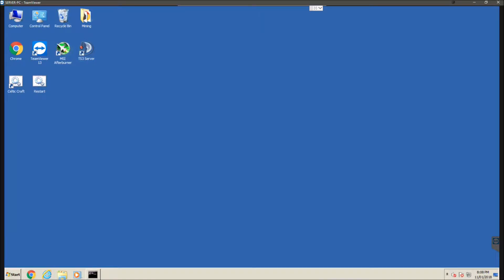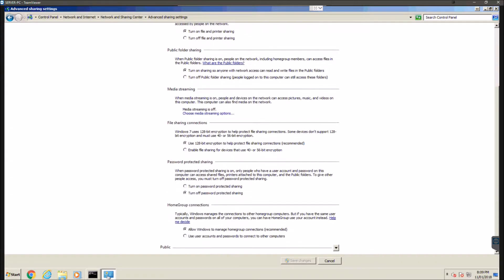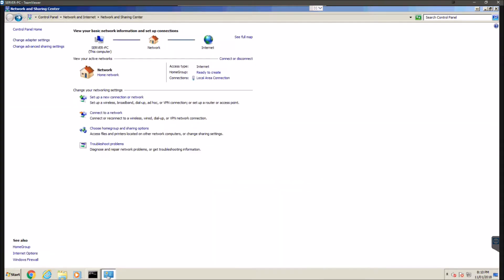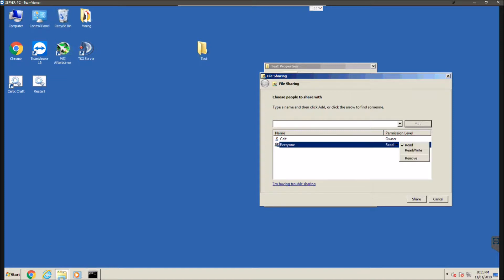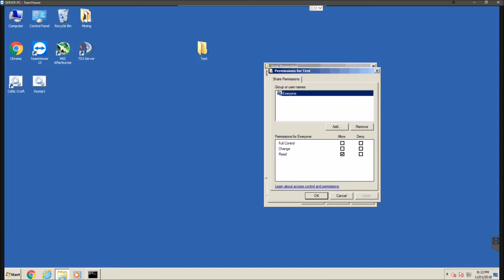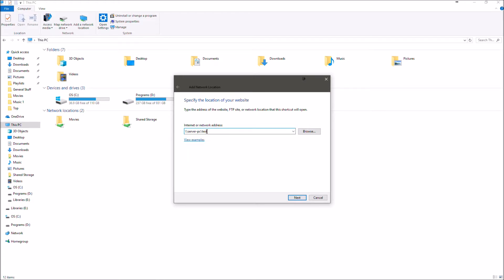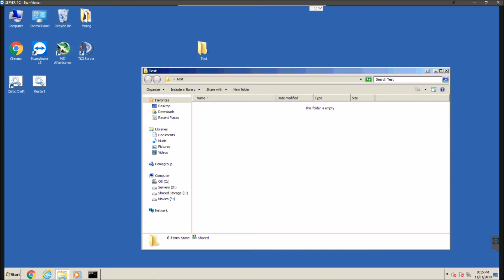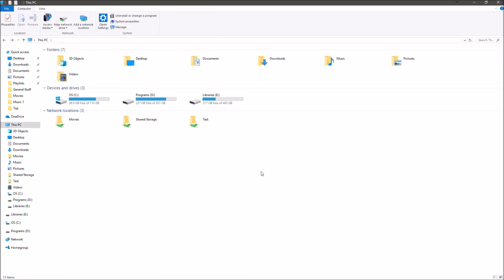How To Create A Network Shared Folder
Today I'll be showing you how to share a folder (and its contents) over your network.